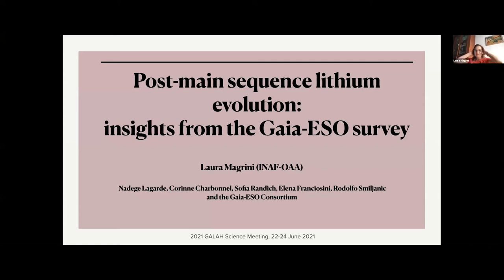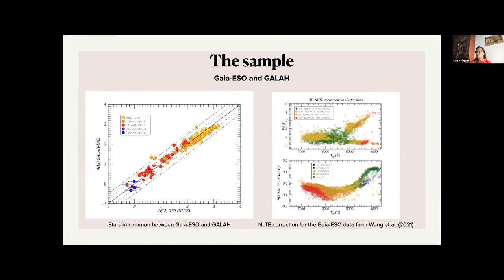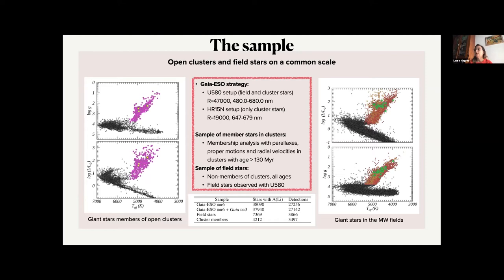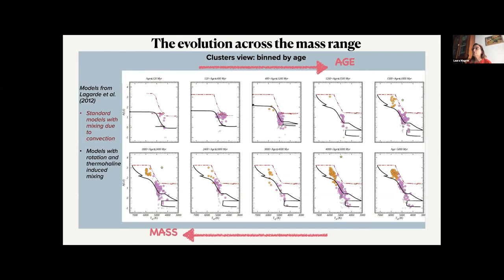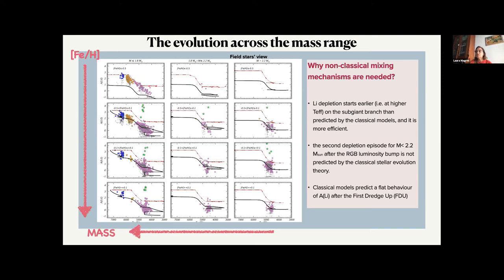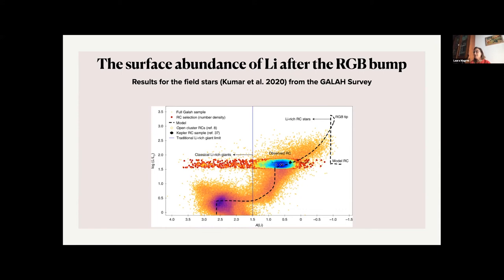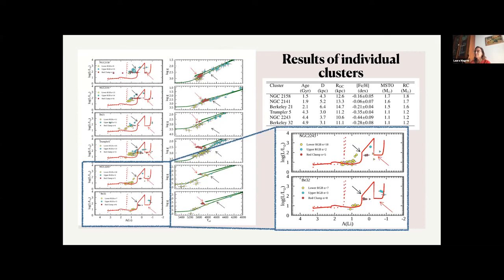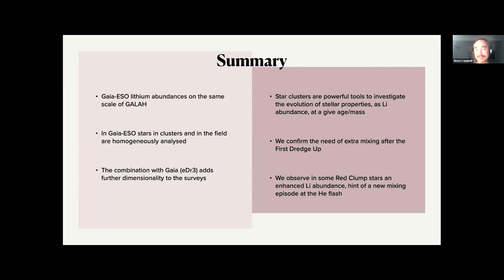Laura Magrini • Post-main sequence lithium evolution: insights from the database of open clusters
Laura Magrini • INAF Osservatorio di Arcetri

Post-main sequence lithium evolution: insights from the database of open clusters in the Gaia-ESO survey

We have constrained  the mixing processes in low-mass stars by investigating the behaviour of the Li surface abundance after the main sequence, taking advantage of the data from the Gaia-ESO idr6 and from  Gaia eDR3. The comparison with stellar evolution models confirms that classical models cannot reproduce the lithium abundances observed in the metallicity and mass regimes covered by the data. The models that include  the effects of both rotation-induced mixing and thermohaline instability account for the Li abundance trends observed in our sample, in all metallicity and mass ranges.  The differences between the results of the classical models and of the rotation models largely differ (up to ~2 dex), making  lithium the best element to constrain stellar mixing processes  in low-mass stars. We discuss the Li abundances in the red clump stars, confirming that a large fraction of them have A(Li) higher than expected by models, and than some mixing episodes might be necessary during the He-flash phase.